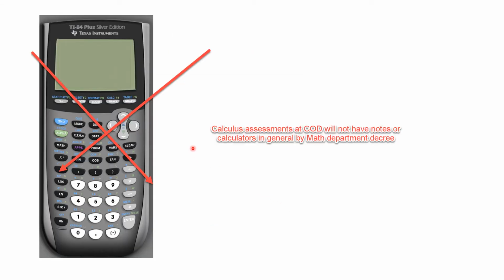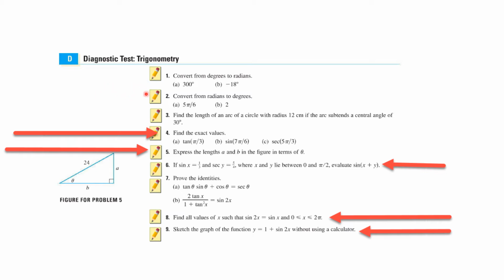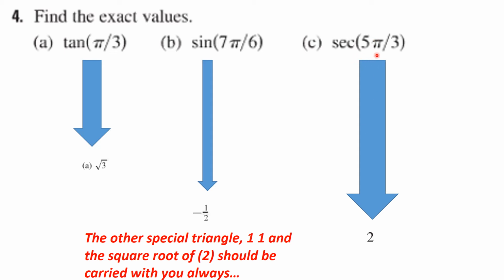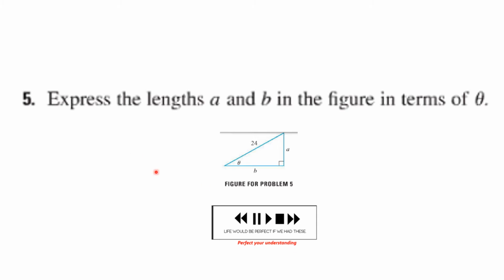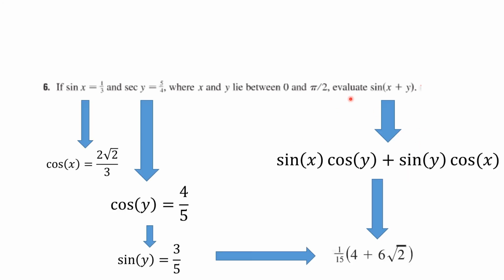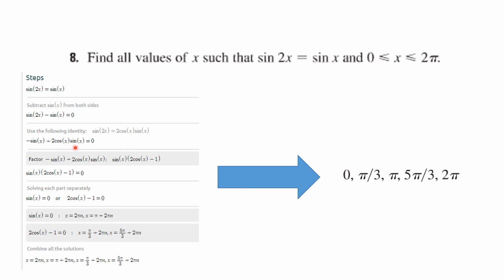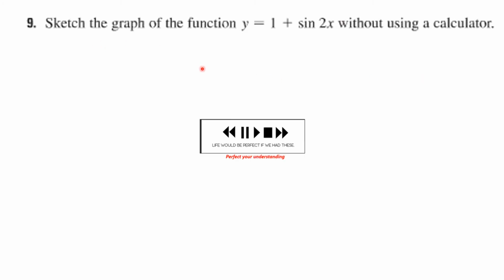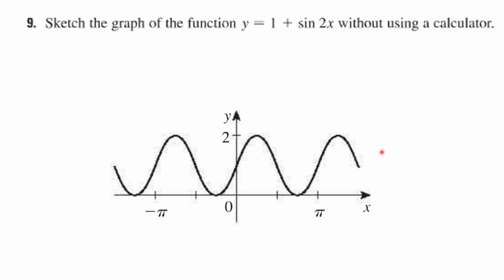Math 2231 7 point 1